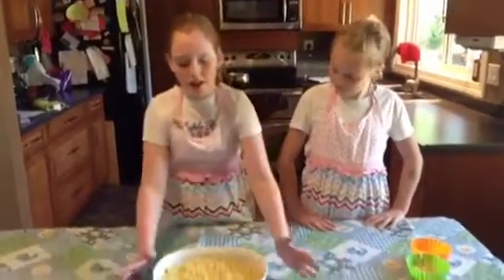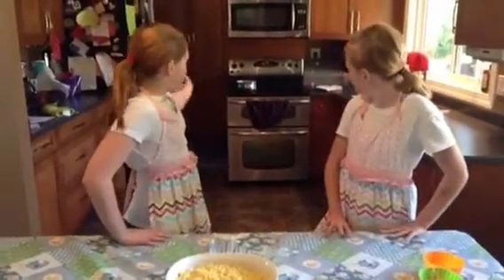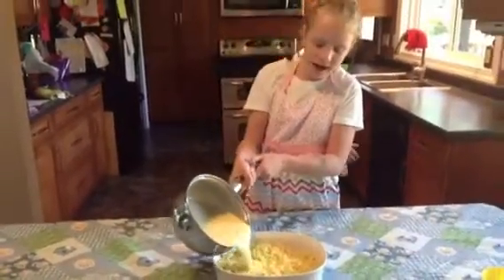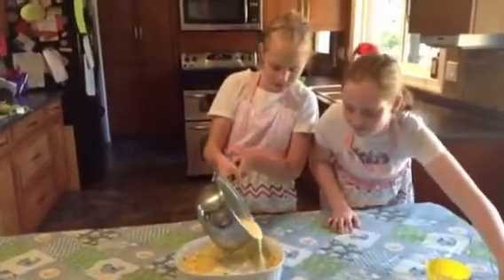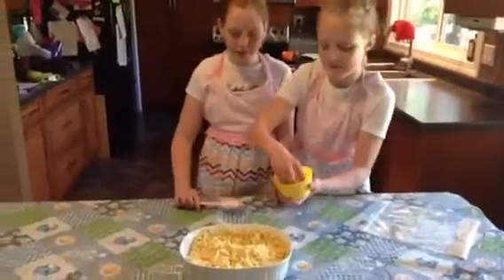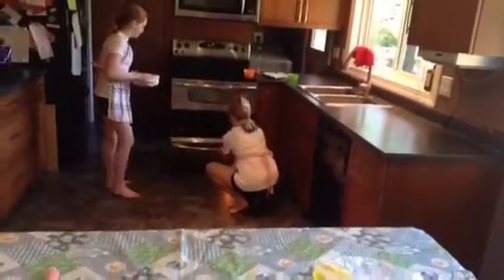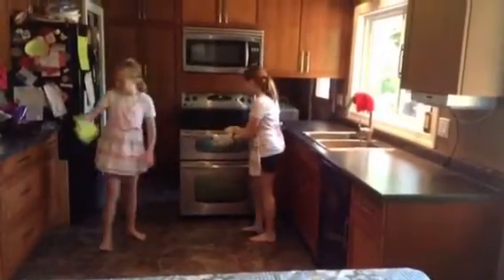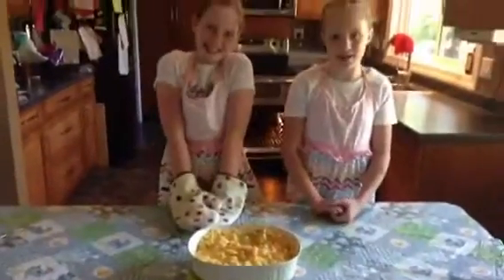Erin and Jordan's Mac & Cheese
The Best Homemade Mac & Cheese